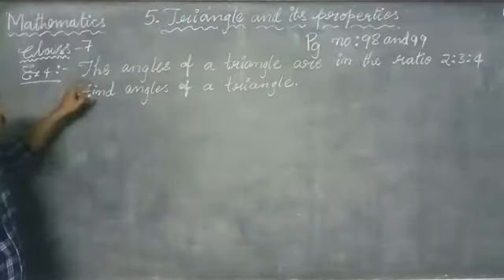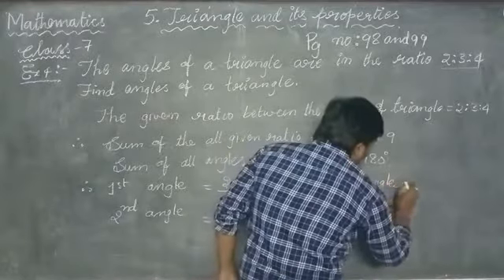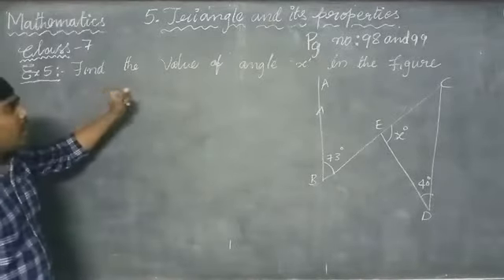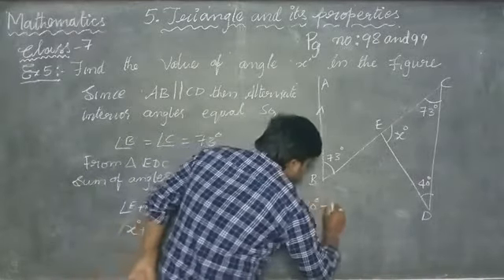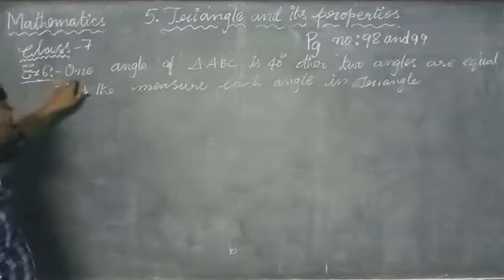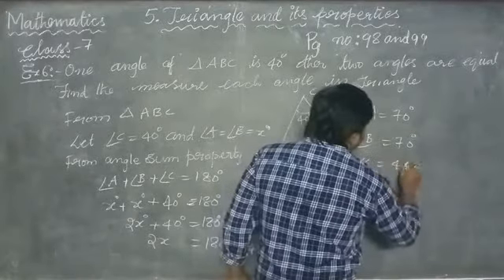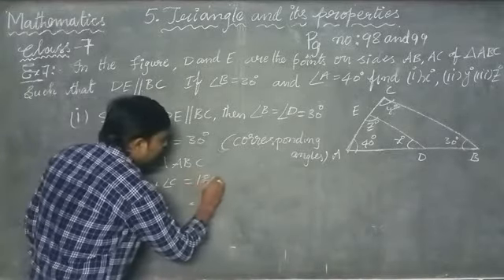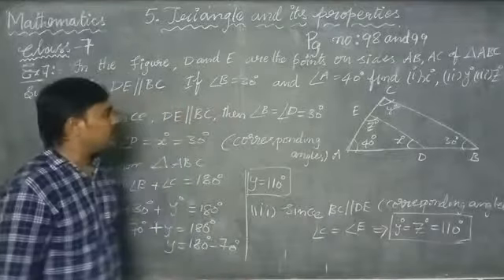Triangle and its properties l Part 7 l Class 7